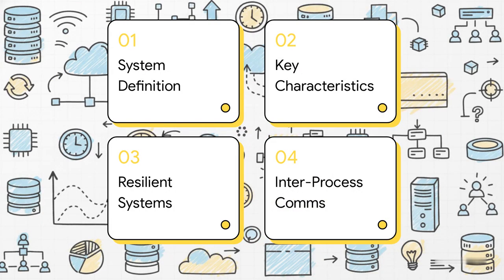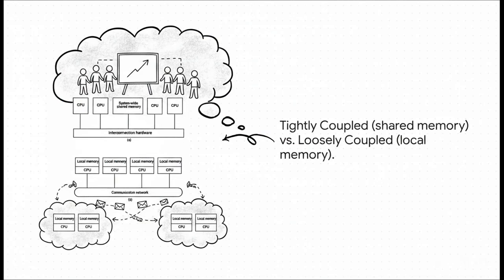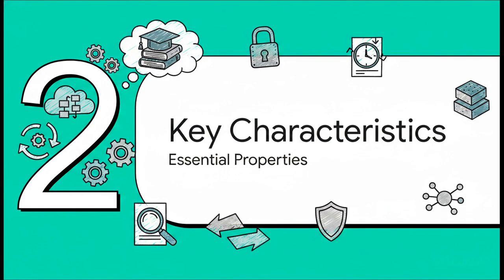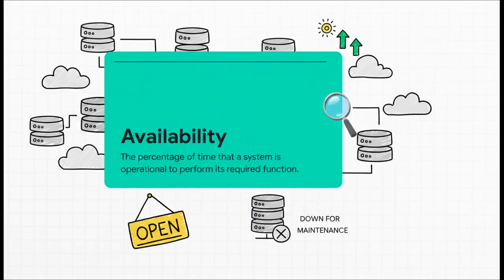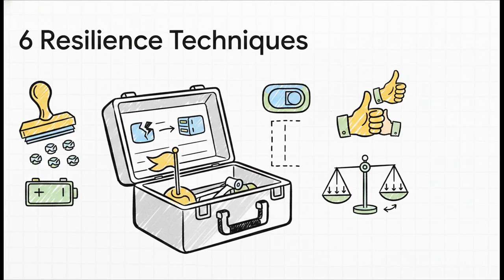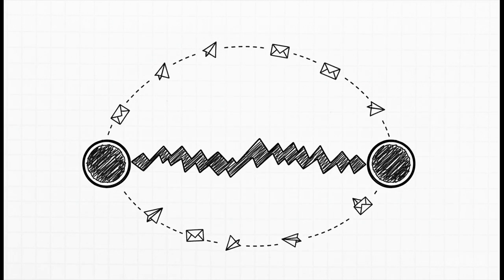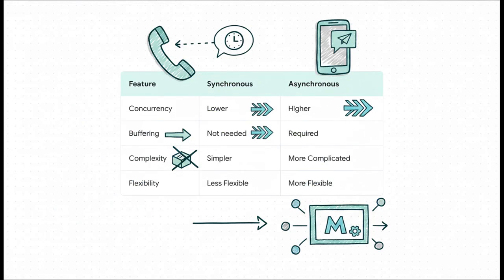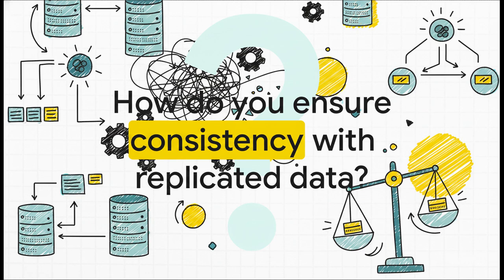Distributed Computing Fundamentals Part 1 - Acing Distributed Systems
FSST (Cybersecurity, IOT & Blockchain). First Year Engineering. Mumbai University. Engineering. DJ Sanghvi. Janak Gohil